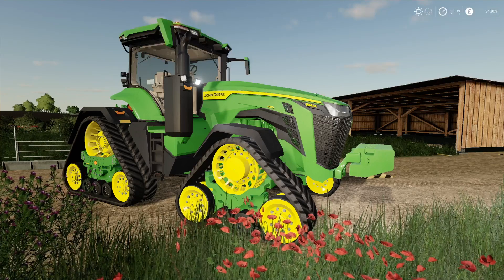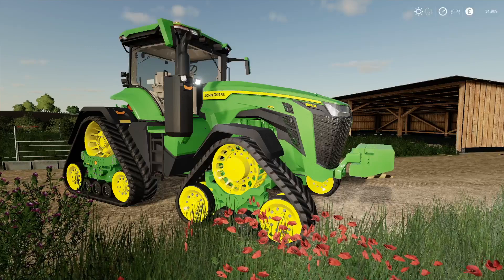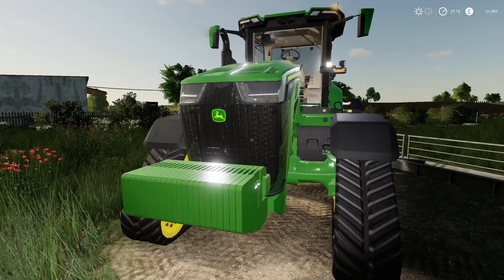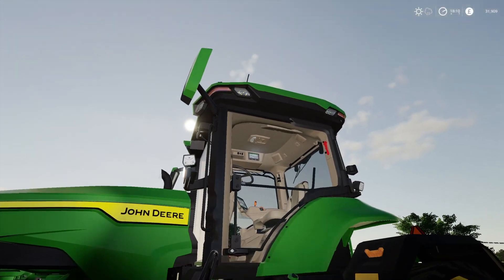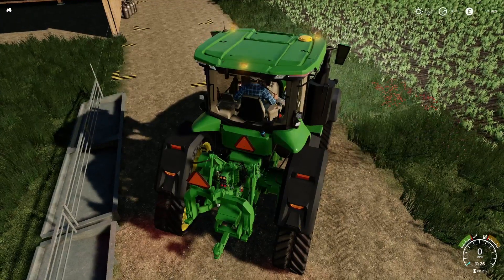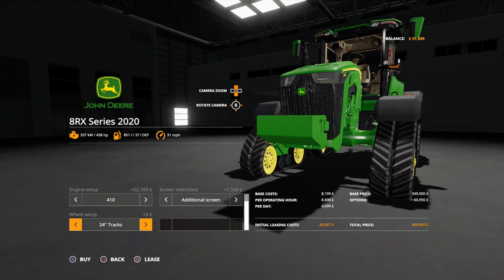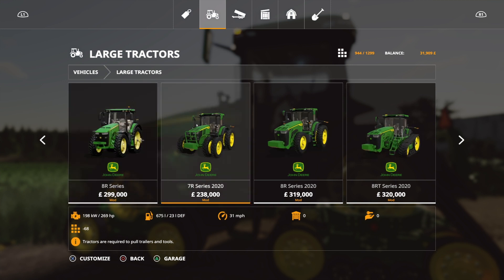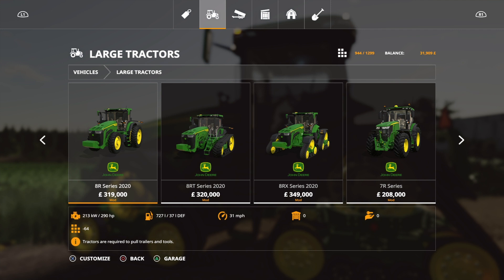JOHN DEERE 8RX ! Mod review the wait is over big thank-you to SiiD